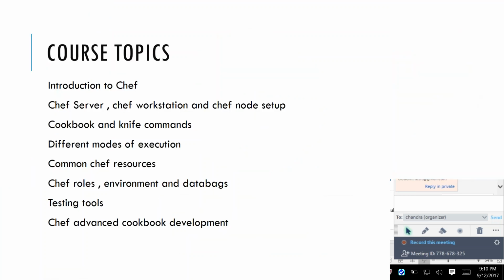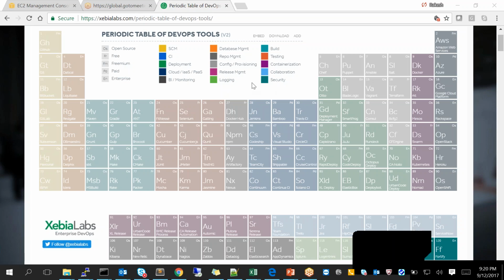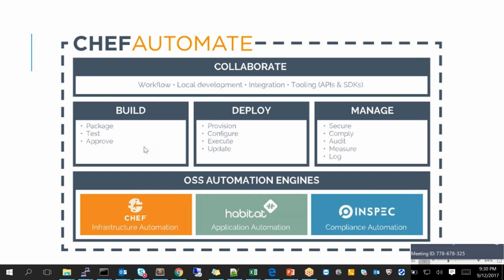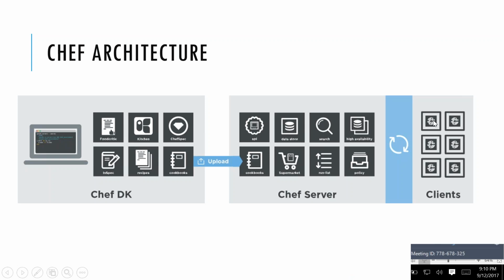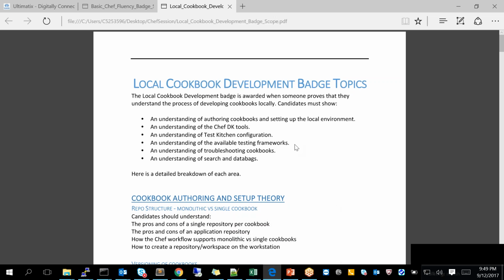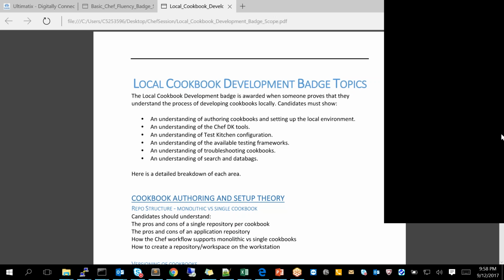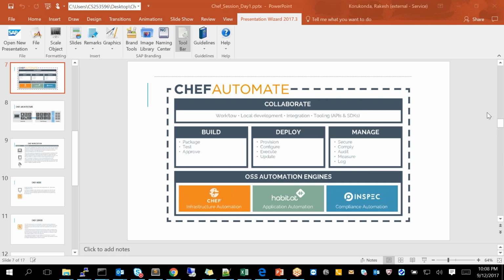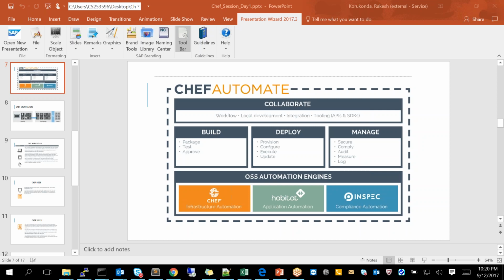CloudMinds IT Tainings -CHEF Automation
CloudMinds IT Trainings  : We are a  leading IT online Training Service Provider. Please reach us if you are looking for the DevOps Online Training.